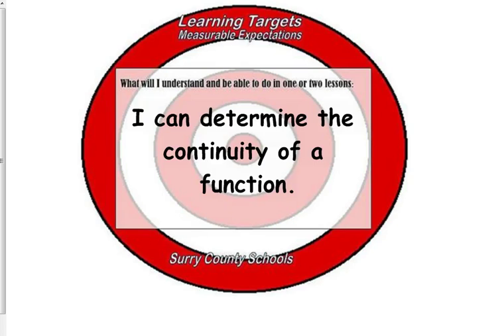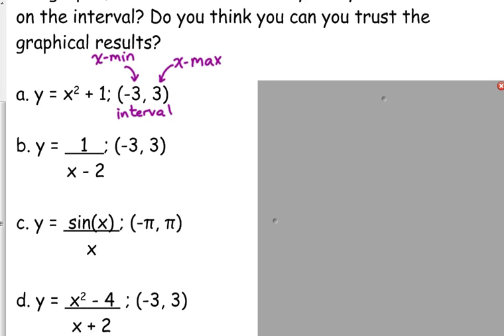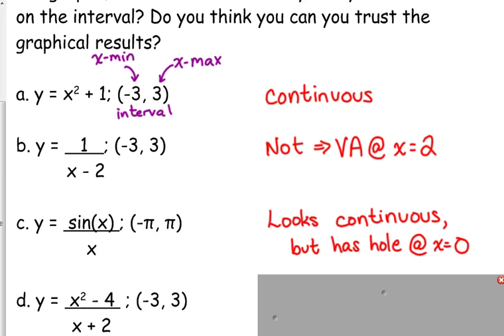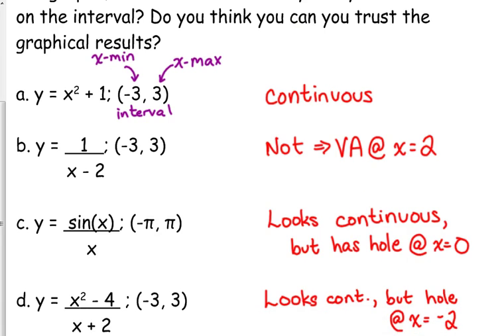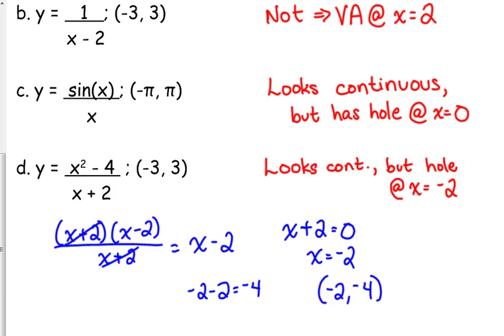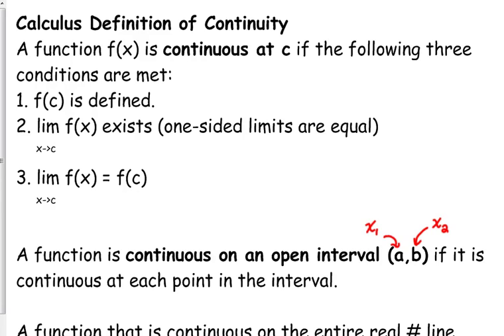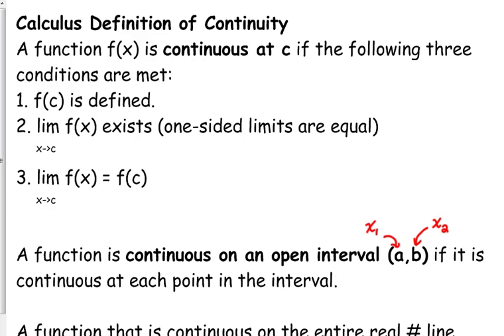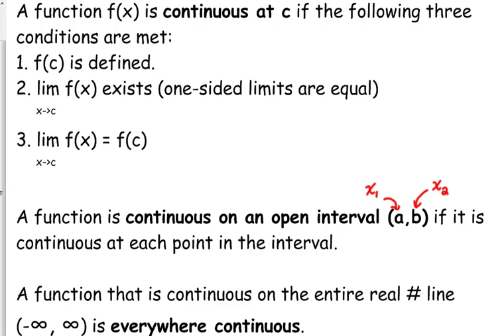Day 6 Lesson~Intro to Continuity